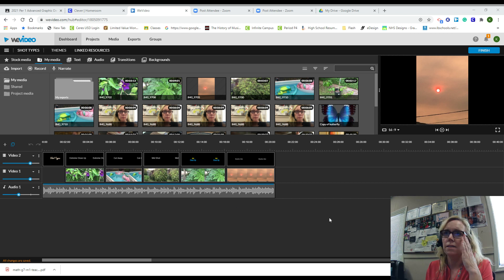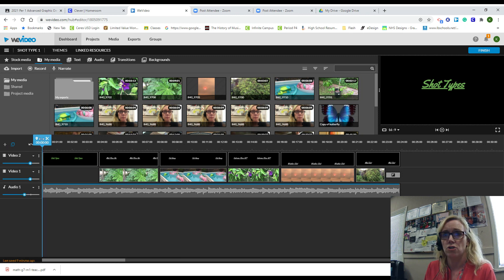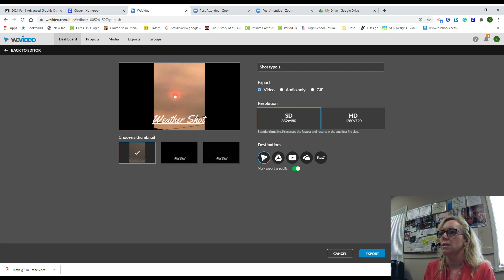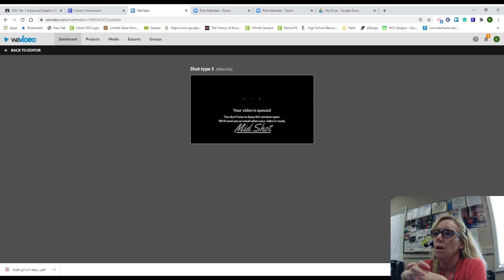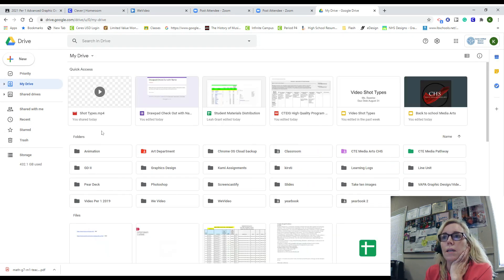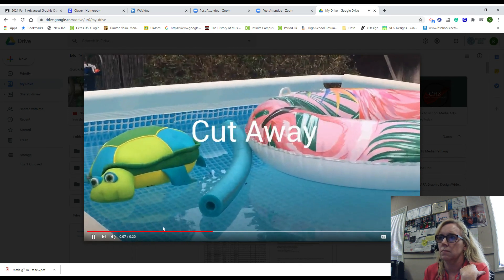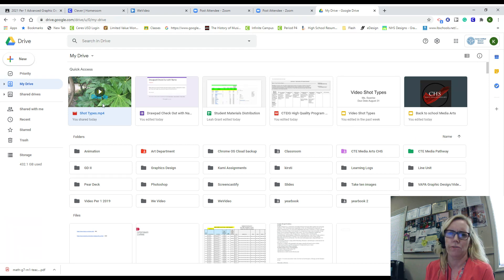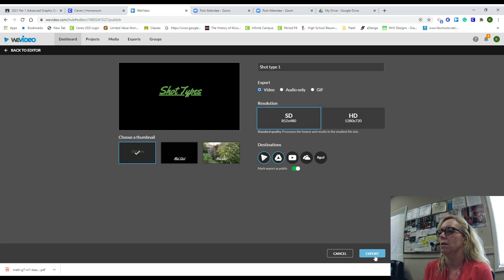How to Export a WeVideo to Google Drive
In this video I will demonstrate how to
export your video to Google drive and upload
to classroom.